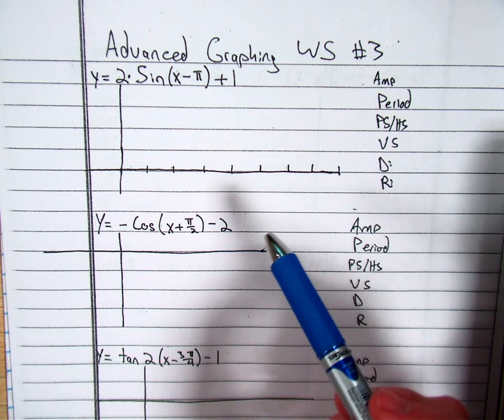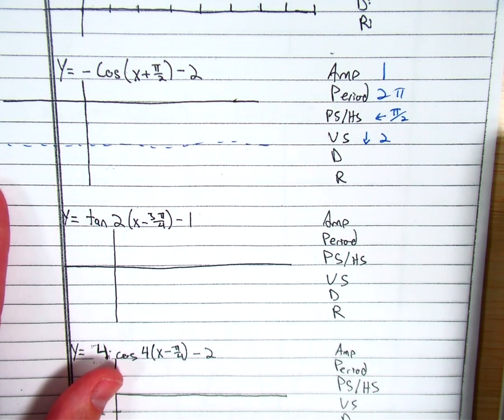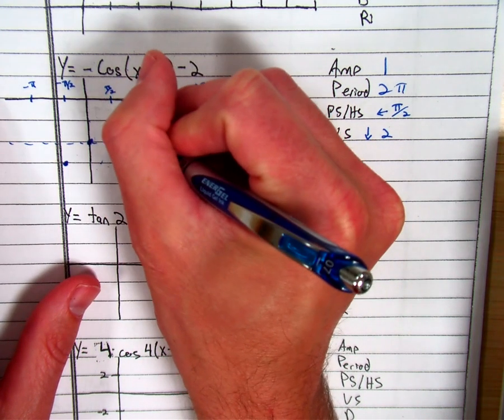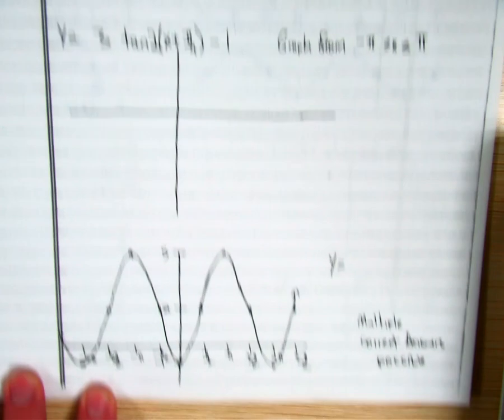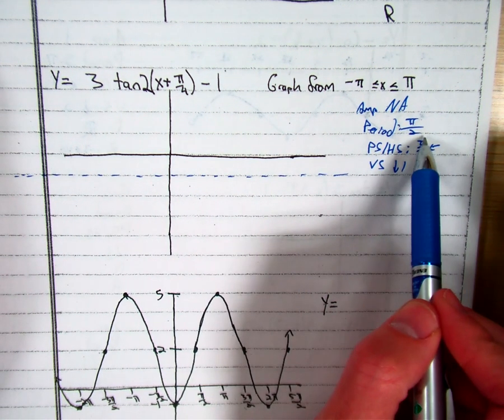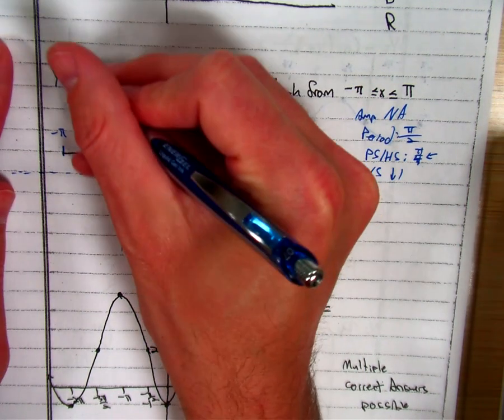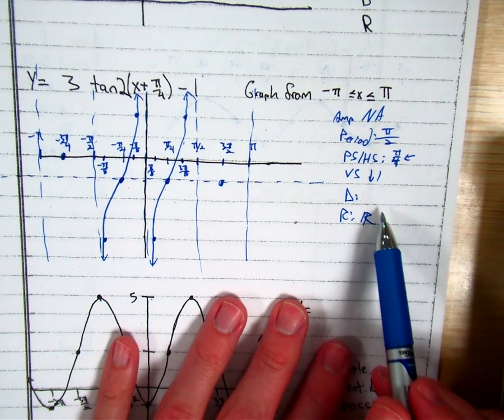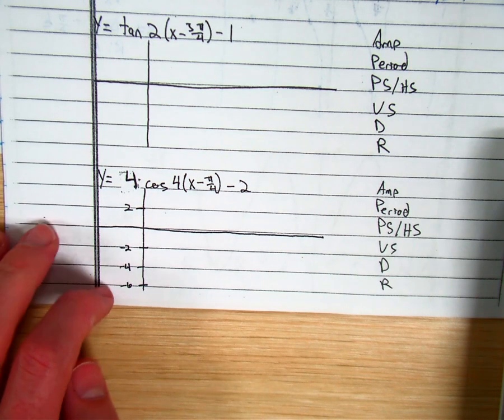Handke Algebra 2 - Unit 9C Worksheet 3 Help Video